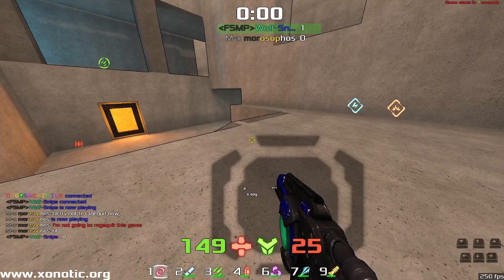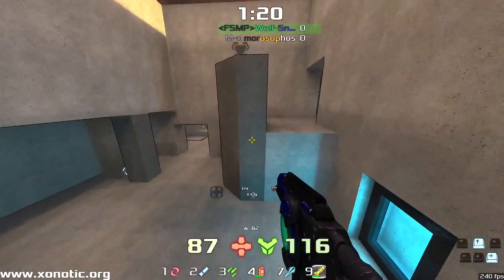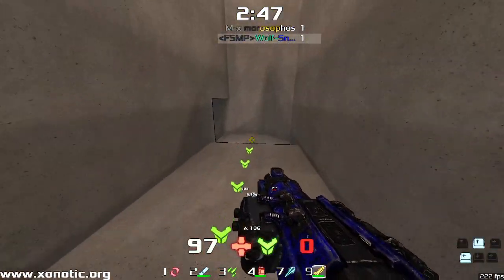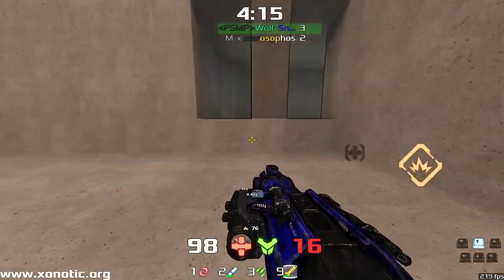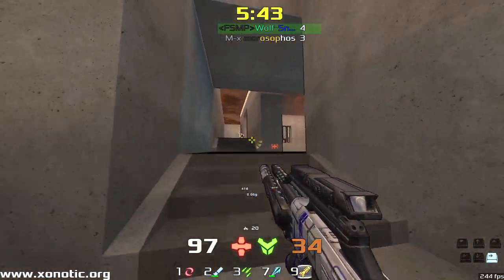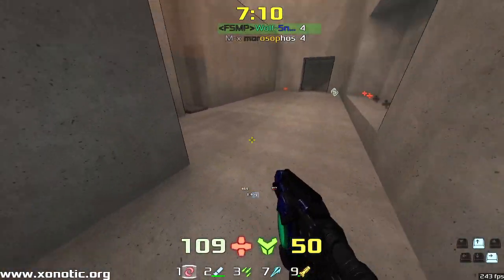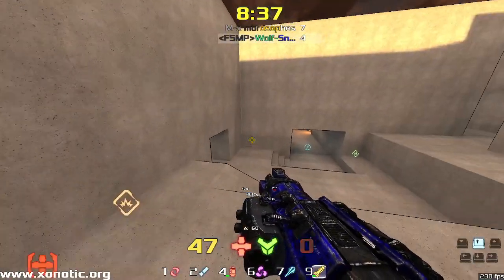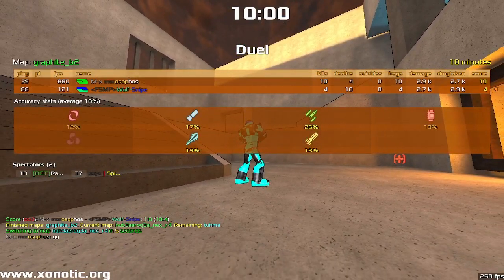"I won't rage quit" | Wolfy vs Morosophos | Graphite | Xonotic Duel Commentary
Starting out a long line of Wolfy demos now. Moro claims he won't rage quit here, but will he keep that promise? ;)